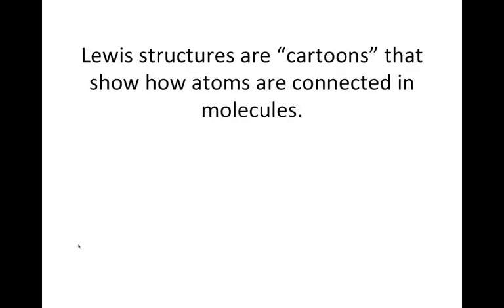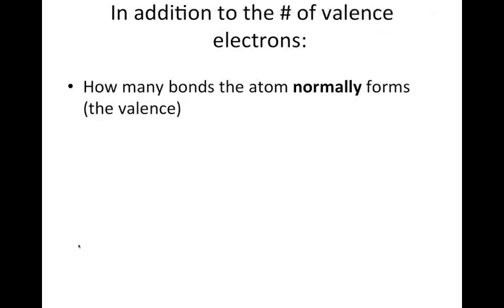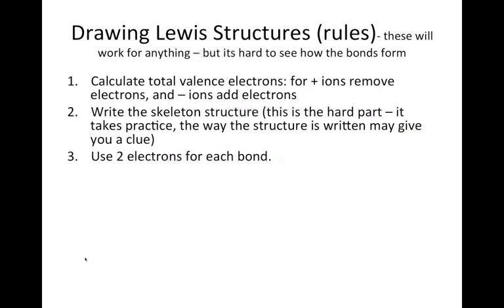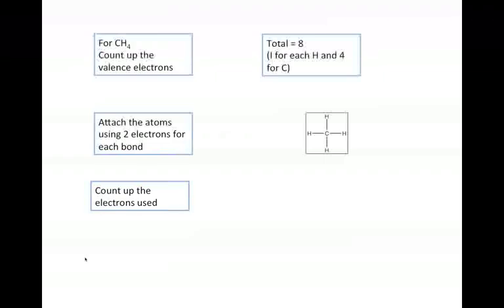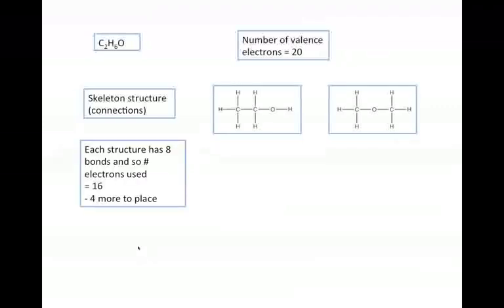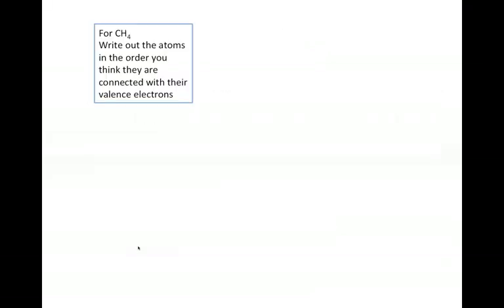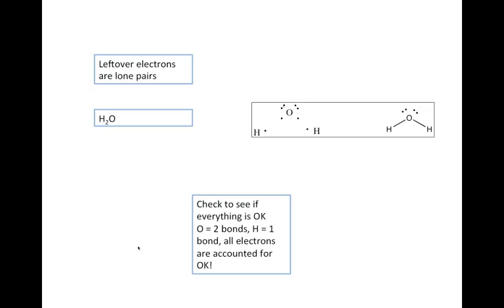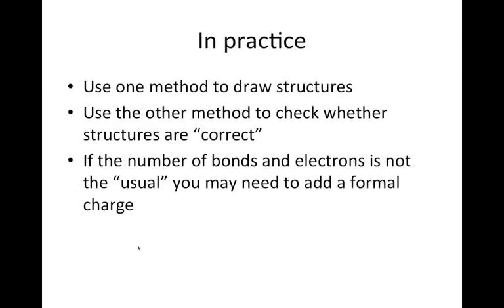Lewis structures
A quick introduction to drawing simple Lewis structures